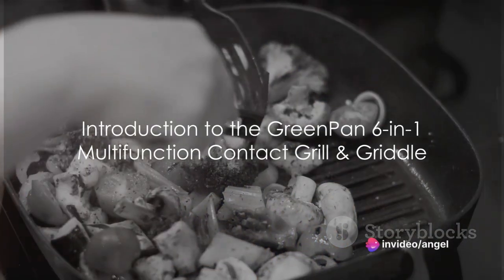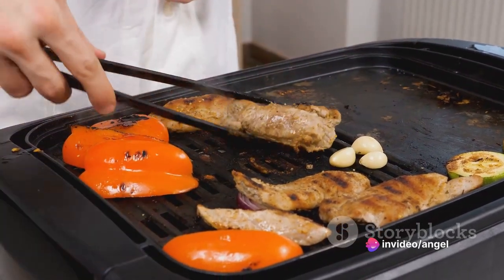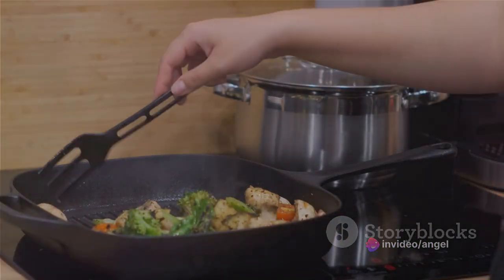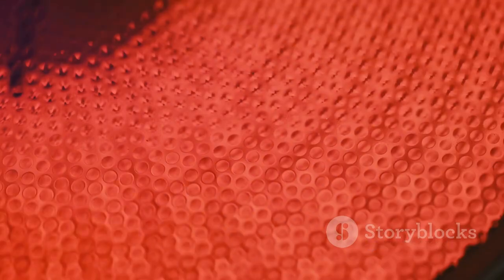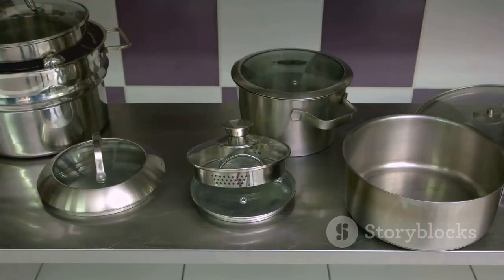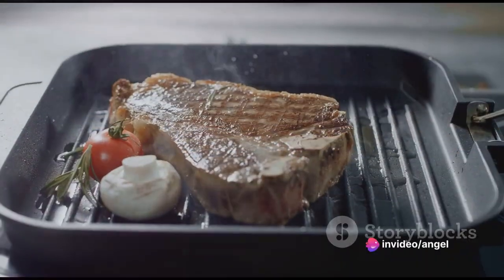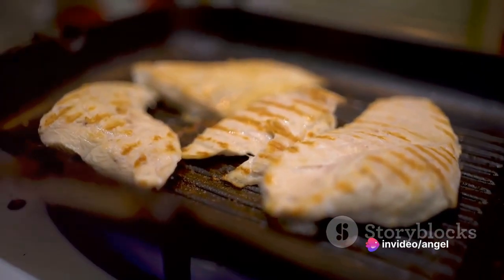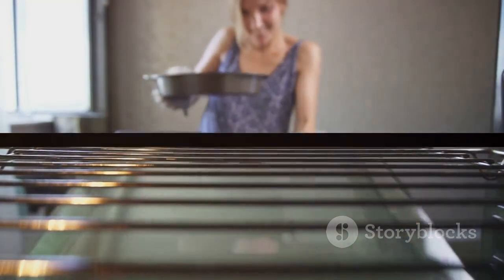GreenPan 6 in 1 Your Ultimate Cooking C 2024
opportunities to cook healthier and richer this 2024

►GreenPan 6-in-1 Multifunction Contact Grill & Griddle, Healthy Ceramic Nonstick Reversible Grill & Griddle Plates, Dual Heat Settings, Closed Panini Press, Open Flat Surface, PFAS-Free, Matte Black -20%◄

Link Amazon USA

►Chefman 5-in-1 Digital Panini Press Grill Sandwich Maker and Griddle Grill Combo with Removable, Reversible Dishwasher-Safe Grilling Plates, Opens 180° for Indoor BBQ or Flat Top Grill -9%◄

Link Amazon USA

↓↓↓↓↓Limited time deal↓↓↓↓↓

►VEVOR Commercial Electric Griddle, 22", 1600W Countertop Flat Top Griddle, Stainless Steel Teppanyaki Grill w/Non Stick Iron Cooking Plate, 122-572℉ Adjustable Temp Control 2 Shovels & Brushes, 110V
  -13%◄

Link Amazon USA

↓↓↓↓↓Featured product ↓↓↓↓

►Blackstone Universal Griddle Stand with Adjustable Leg and Side Shelf - Made to fit 17” or 22” Propane Table Top – Perfect Take Along Grill Accessories for Outdoor Cooking Camping (Black) -25%◄

Link Amazon US

►VEVOR 22 inch Portable Charcoal Grill, Propane Gas Kettle Grills with Cover, Iron & Steel Small BBQ Grill, Mini Tabletop Smoker for Outdoor Cooking, Barbecue Camping, Picnic, Patio and Backyard, Black◄

Link Amazon USA

►griddle-Q GQ120 100% Stainless Steel Medium-Sized Professional Griddle with Even Heating Bracing and Removable Handles for Charcoal/Gas Grills, Camping, Tailgating, and Parties (14"x16"x6.5") -22%◄

Link Amazon US

►Ninja AG301 Foodi 5-in-1 Indoor Electric Grill with Air Fry, Roast, Bake & Dehydrate - Programmable, Black/Silver -5%◄

Link Amazon US

↓↓↓↓↓Limited time deal↓↓↓↓↓

►Kalorik MAXX® Complete Digital 26-Quart 10-in-1 Countertop Air Fryer Oven, 15 Deluxe Accessories & 60-Recipe Hardcover Cookbook, 21 Presets, 1700W, Stainless Steel, AFO 50253 OW -26% ◄

Link Amazon US

►Ninja DZ201 Foodi 8 Quart 6-in-1 DualZone 2-Basket Air Fryer with 2 Independent Frying Baskets, Match Cook & Smart Finish to Roast, Broil, Dehydrate & More for Quick, Easy Meals, Gray -10%◄

Link Amazon USA

►Nuwave Brio 15.5Qt Air Fryer Rotisserie Oven, X-Large Family Size, Powerful 1800W, 4 Rack Positions, 50°-425°F Temp Controls, 100 Presets & 50 Memory, Integrated Smart Thermometer, Linear T Technology -16% ◄

Link Amazon USA

►PowerXL Grill Air Fryer Combo Plus 6 QT 12-in-1 Indoor Slow Cooker, Roast, Bake, 1550-Watts, Stainless Steel Finish -5%◄

Link Amazon US

►COSORI Air Fryer Toaster Oven Combo, 10 Qt Family Size, 14-in-1 Functions with Dehydrate, Roast, Smart Control Through Phone & Voice, 1000+ In-APP Recipes & 6 Dishwasher -Safe Accessories, Black -8% ◄

Link Amazon US

►Heat Storm HS-1500-ILODG Cabinet Heater, 15" H x 13.5" W x 11" D, Gray -19% ◄

Link Amazon USA

►Instant Omni Plus 19 QT/18L Air Fryer Toaster Oven Combo, From the Makers of Instant Pot, 10-in-1 Functions, Fits a 12" Pizza, 6 Slices of Bread, App with Over 100 Recipes, Stainless Steel -24% ◄

Link Amazon USA

6-IN-1 MULTI-GRILL: contact grill, contact griddle, panini press, mixed grill/griddle, open grill, and open griddle—it’s a full short-order kitchen in one place
THERMOLON VOLT: a ceramic nonstick coating specially designed to withstand the strain of modern appliances—this diamond-infused ceramic nonstick is extra tough, cleans easily, and makes any meal healthier
TOXIN-FREE: Our healthy ceramic nonstick coating is manufactured without the use of PFAS, PFOA, lead or cadmium
REVERSIBLE PLATES: grill and griddle plates make it easy to switch things up for your meal
LAY-FLAT DESIGN: open the Grill & Griddle flat for extra room and multi-surface grilling
CONTROL YOUR HEAT: Heat top and bottom plates individually or both at the same time for incredible searing

All Electronic 2024 is a participant in the Amazon Services LLC Associates Program. I earn through amazon